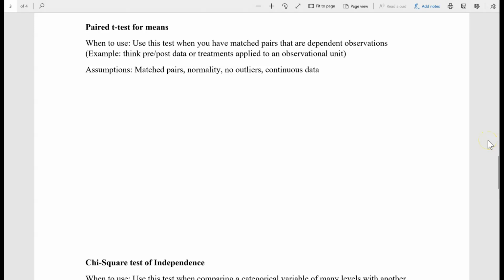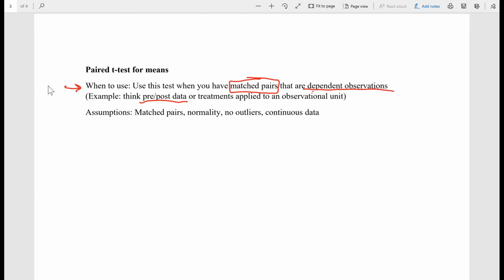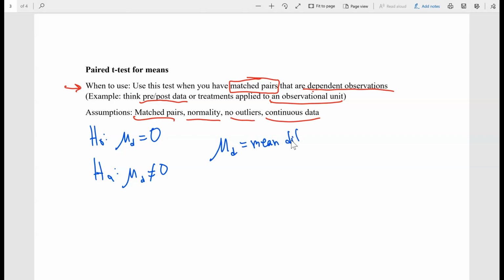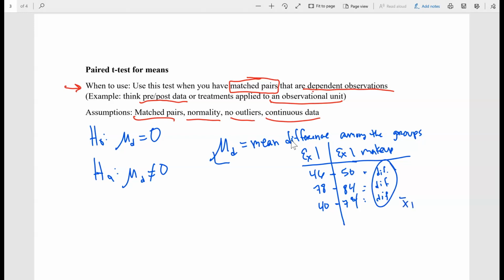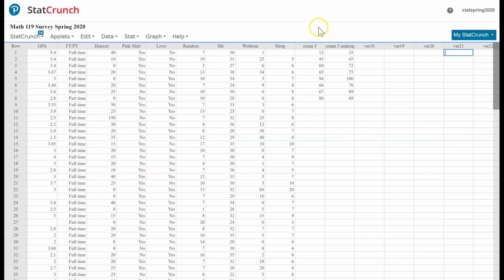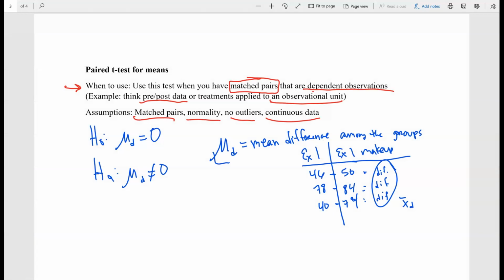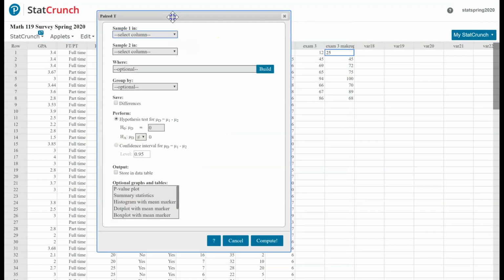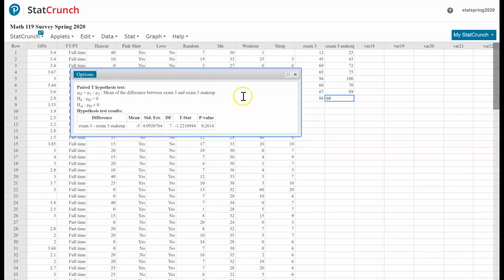Math 119X: Paired (Dependent) t-test for means in Statcrunch